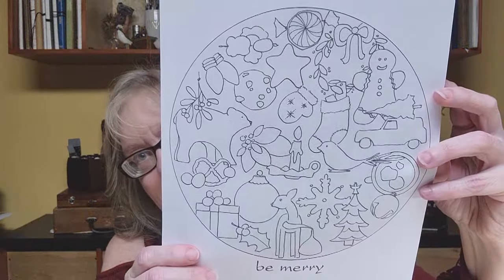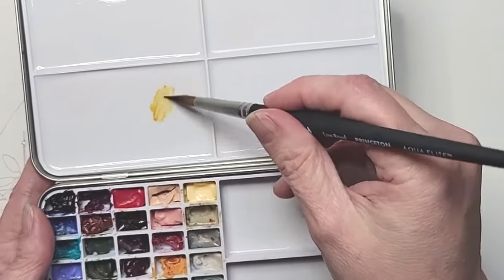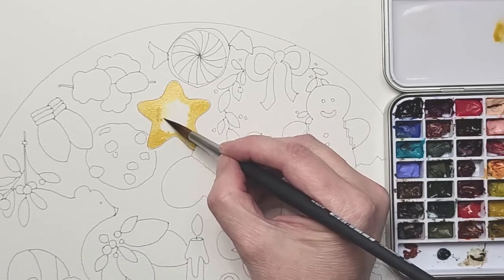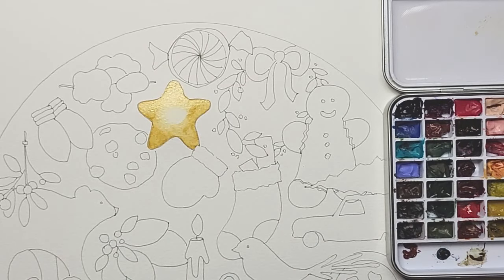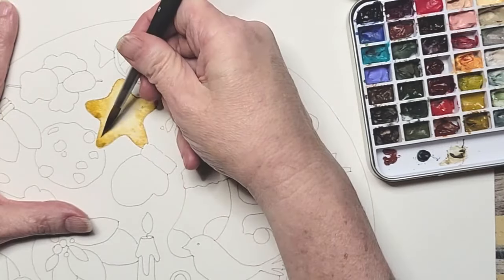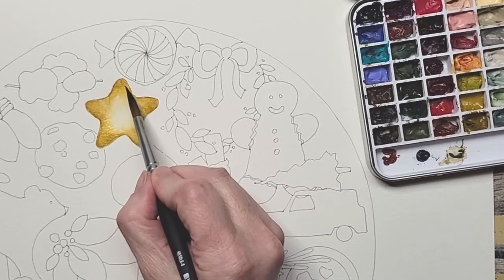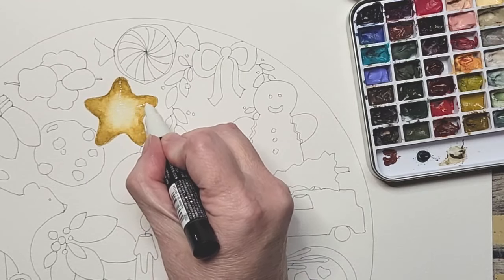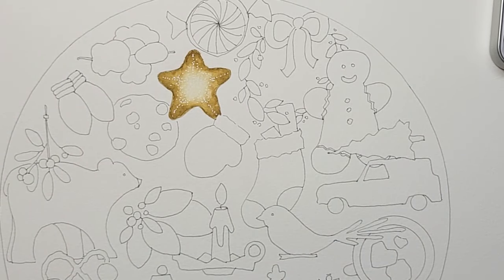The Artful Advent, Day 1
For the first holiday element of our Artful Advent calendar we are painting the star.

You are invited to join me for this free Artful Advent calendar. Paint with me daily from December 1 through December 24 for 5 minutes each day. I can't wait to get us started on this holiday sampler!

Watercolor supplies used are:
Watercolors and Watercolor Paper of your choice
Princeton Aqua Elite Long Round 8*
Posca Pen White*
Uni Pin Set*
Porcelain Watercolor Palette*